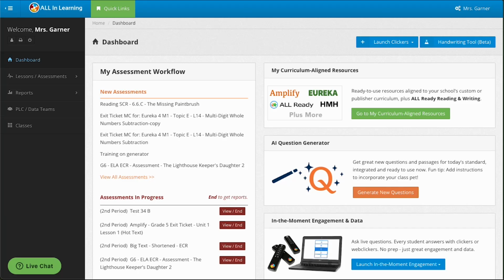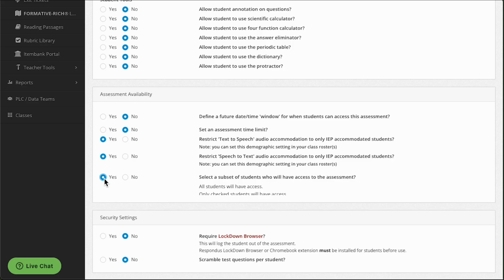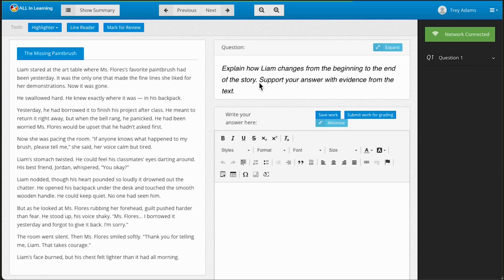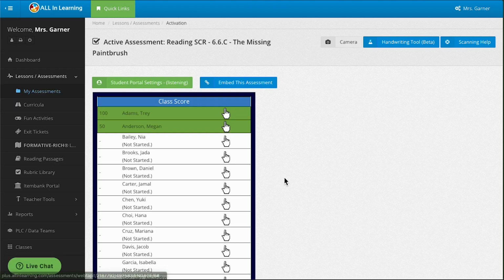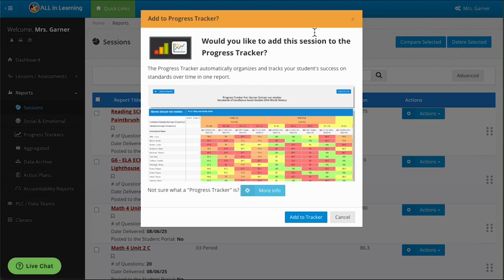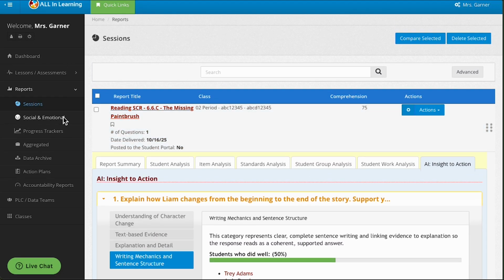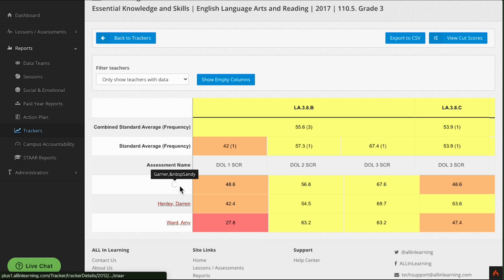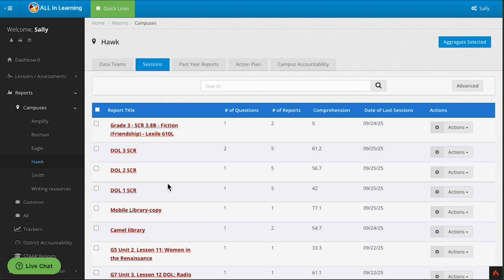Launch a Writing Assessment from a Lesson Plan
Launch a writing assessment in ALL In Learning from a link embedded in your lesson plan. Students responses will be graded instantly with immediate feedback while your team gets powerful data of intervention and progress monitoring.